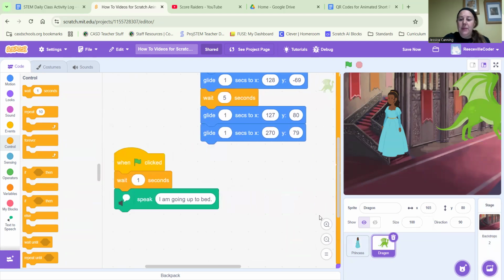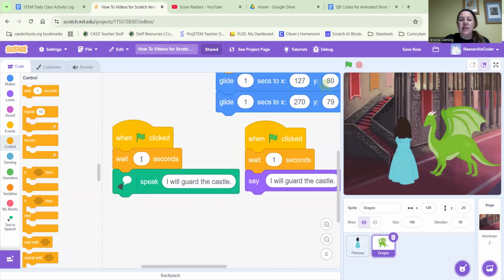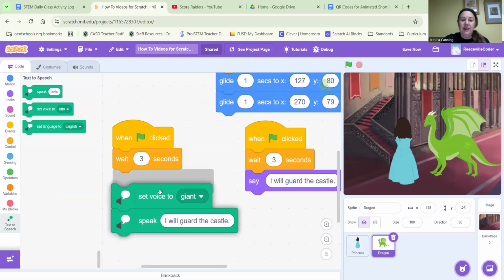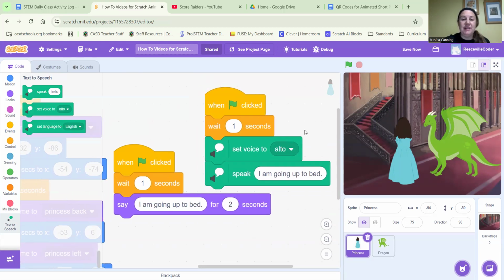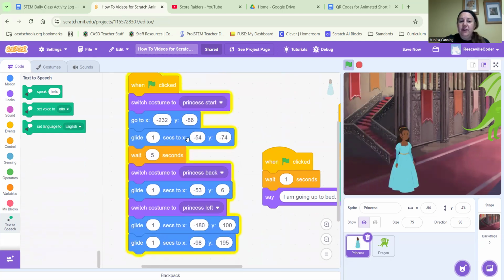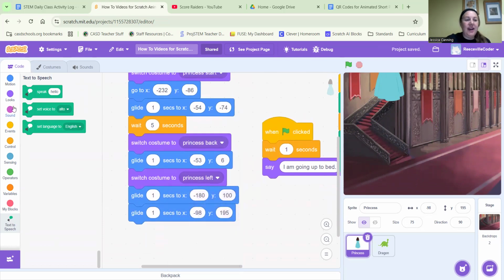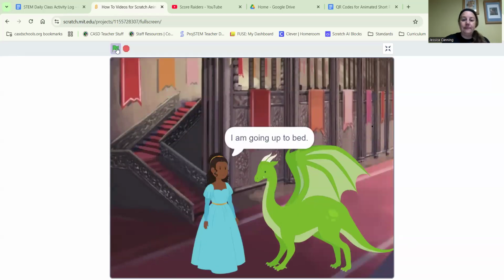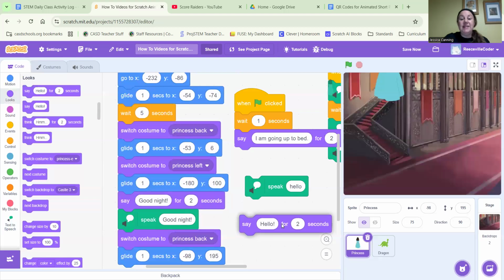Animation #3- Adding Dialog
Add Speak and Say Blocks to create dialog!!